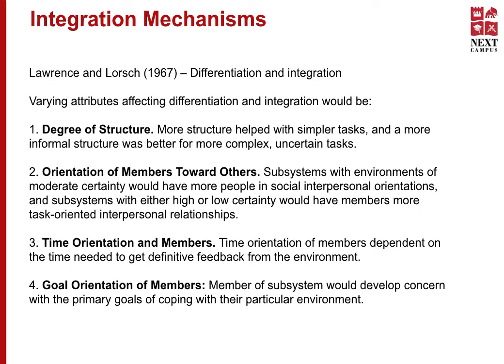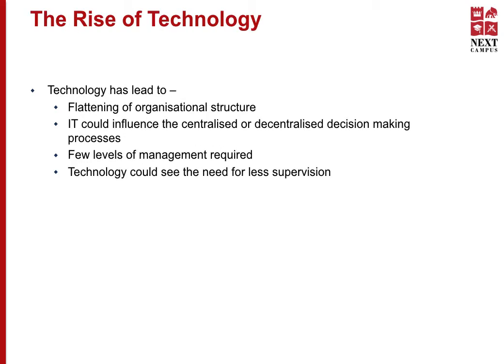SHRM Session 5 Video 3